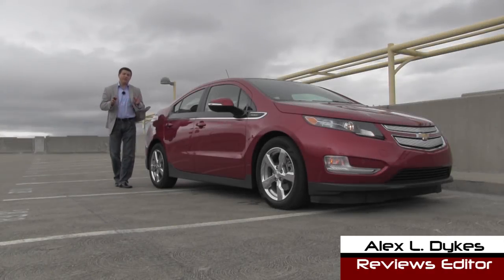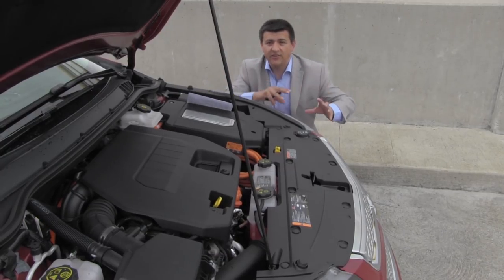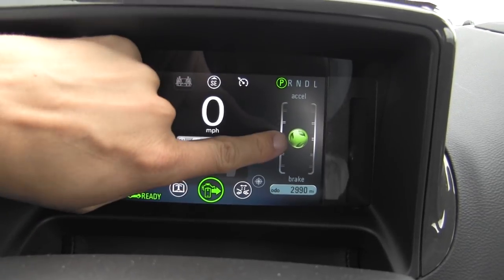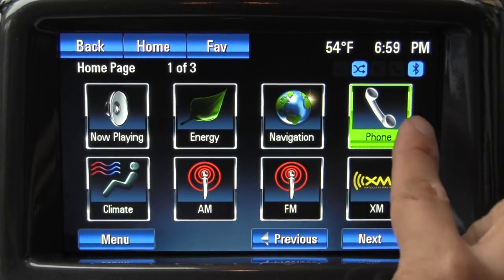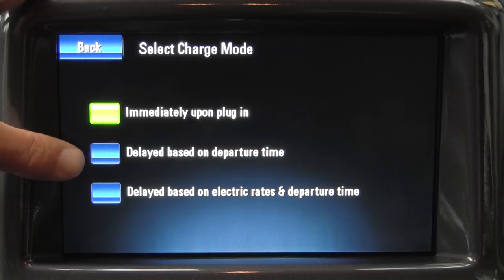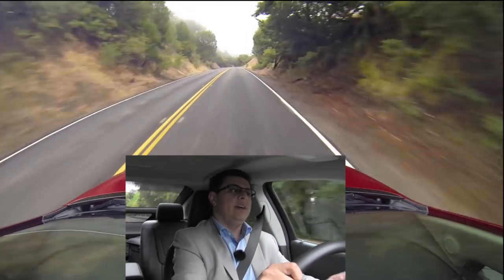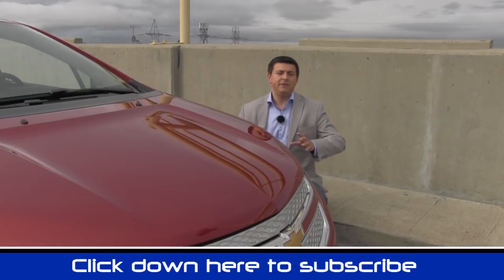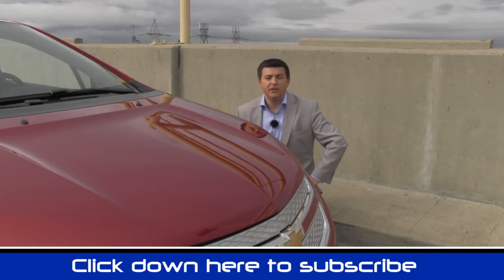2013 Chevrolet Volt Range Extending EV / Plug In Hybrid Review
Join us as we take an in-depth look at General Motors' first plug-in hybrid which they prefer to call an EV with a range extender. We talk infotainment, drivetrain, batteries, charging, hop in the trunk and take it on the road.

The Chevrolet Volt may be the most maligned and least understood car on the market. After a week of strange questions and bipolar reactions to GM's plug-in hybrid, I came to a conclusion. GM's marketing of the Volt stinks. By calling the Volt an "Electric Vehicle (EV) with a range extender," a huge segment of the population can't get past "Electric" and immediately cross the Volt off their list. There is also [strangely] a segment of the population that says, "that's great but I want a hybrid."  Guess what? The Volt is a hybrid.

Before we dive into the Volt, it's important to know how hybrid systems work. GM's Belt-Alternator-Starter, Mercedes' S400 Hybrid and Honda's IMA hybrids are all systems where the engine is always connected and even if the car is capable of "EV" mode, the engine is spinning. Porsche, VW, Infiniti and others use a pancake motor and clutch setup to disconnect the engine from the motor and transmission allowing a "pure EV" mode. Honda's new Accord has a 2-mode setup where the motor drives the wheels via a fixed ratio gearset, the engine drives a motor and above 45MPH a clutch engages, linking the engine and motor together at a ratio of roughly 1:1. Ford, Toyota and the Volt use a planetary gearset "power splitting" device. Yes, the Volt uses a hybrid system that although not identical, is thematically similar to Ford & Toyota's hybrid system.

Say what? I thought GM said it was a serial hybrid? Yes, GM did at some point say that and I think that has caused more confusion than anything else about the Volt. The bankrupt Fisker Karma is only a serial hybrid. The engine drives a generator, the generator powers the battery and the motor to move the car forward. At no point can the engine provide any motive power to the wheels except via the electrical connection.

The Volt's innovation is that it can operate like a Fisker Karma or like a Prius. It is therefore both a serial and a parallel hybrid. To do this, GM alters the power split device power flow VS the Ford/Toyota design. Then they add a clutch allowing the gasoline engine to be mechanically isolated from the wheels. And finally they add software with a whole new take on a hybrid system.